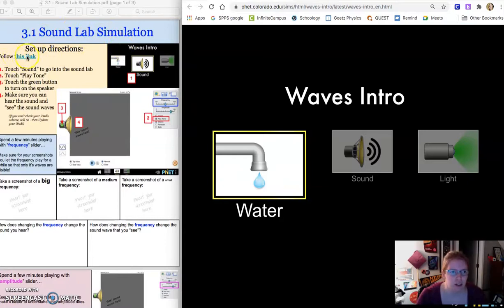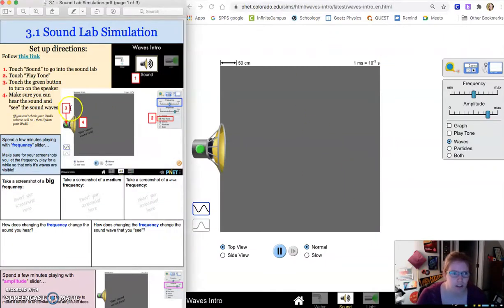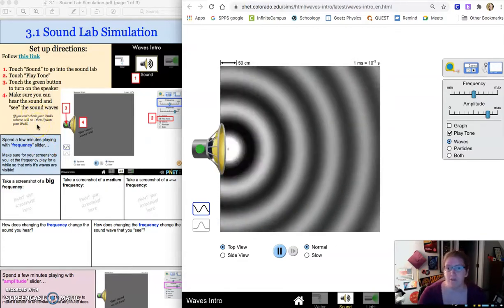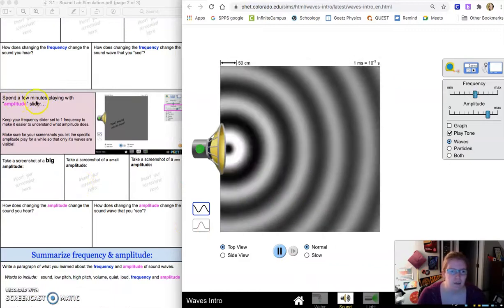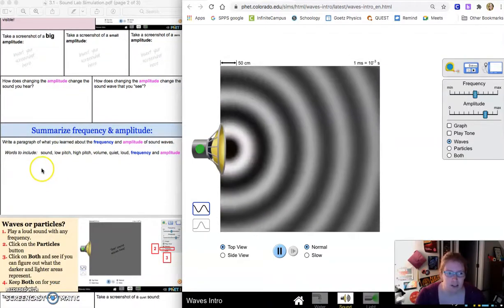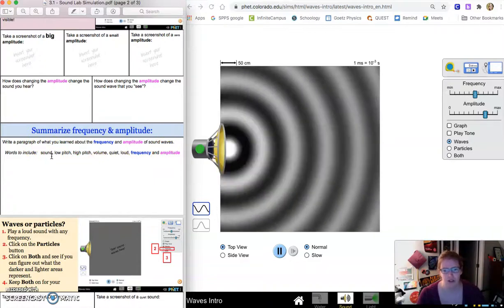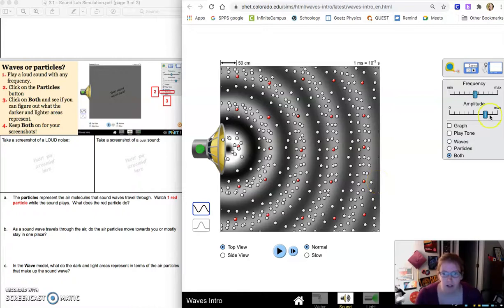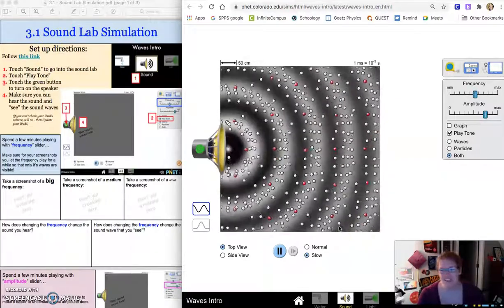PS Q3 3 1 Sound Phet Explainer